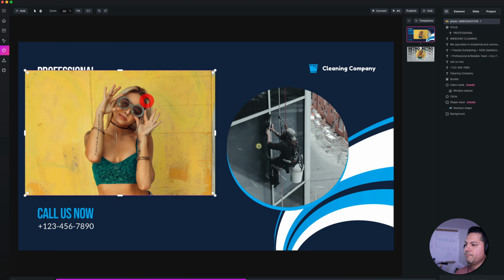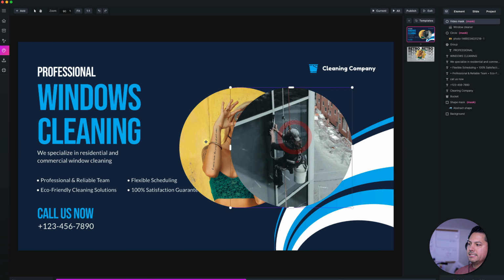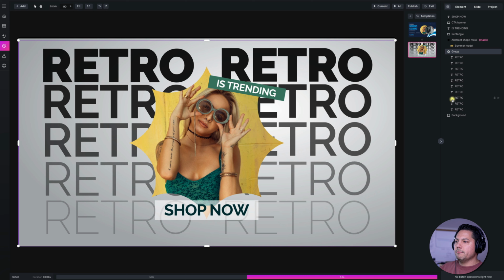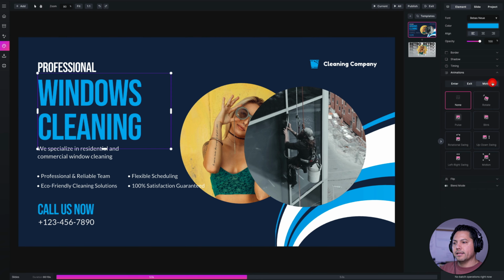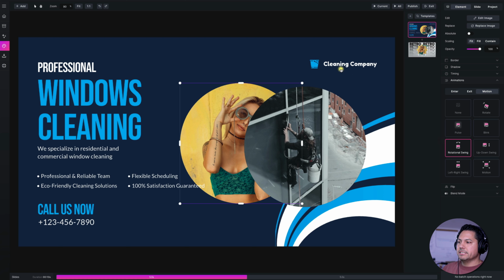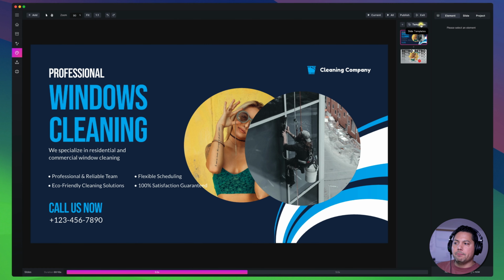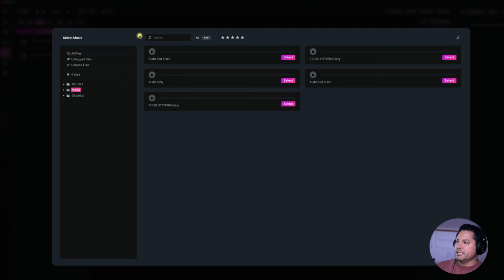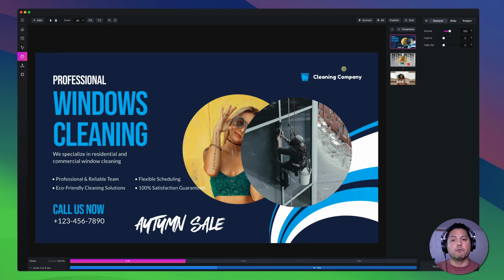MediaPlace 3 - Design Suite Advanced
Take your skills to the next level with advanced techniques in the MediaPlace Design Suite. This tutorial dives into mastering layers, grouping elements, applying custom animations, and working with batch actions for streamlined workflows. Unlock the full potential of the Design Suite to create professional-grade designs effortlessly!